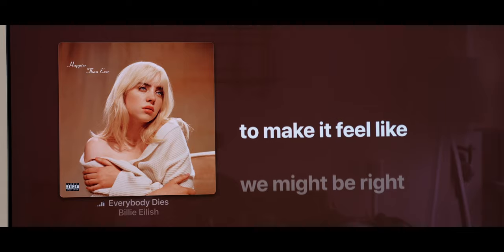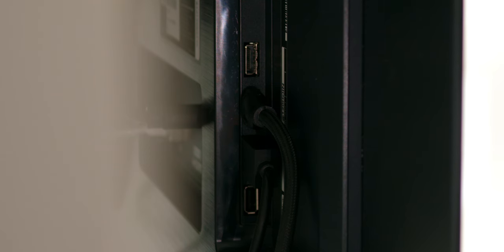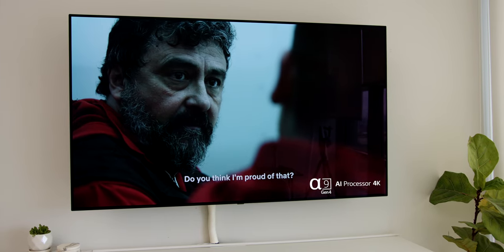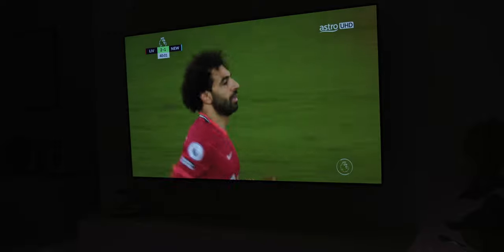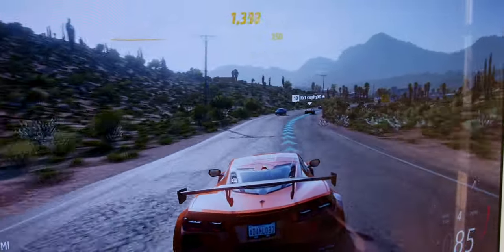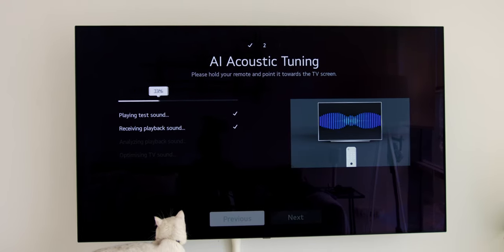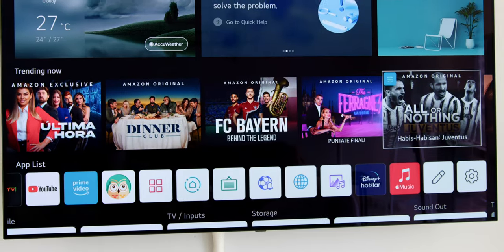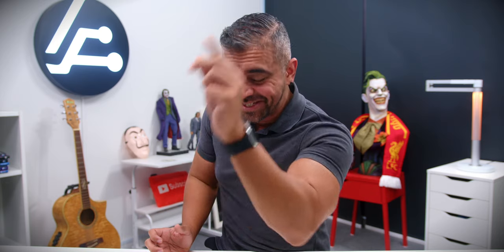This TV is LIT! LG C1 65” 4K Smart SELF-LIT OLED TV with AI ThinQ® | Full Review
After using the LG C1 65” 4K Smart SELF-LIT OLED TV with AI ThinQ® for 2 weeks, here is my full review to help you make a purchase decision, and also to find out if this TV is the best TV for 2021.

Timecode:
00:00 - Intro
01:10 - Design
02:13 - Display
03:14 - Movie
05:02 - Sports
05:53 - Gaming
07:07 - YouTube & Filmmaker Mode
07:33 - Audio
08:54 - Operating System (WebOS)
11:04 - Conclusion